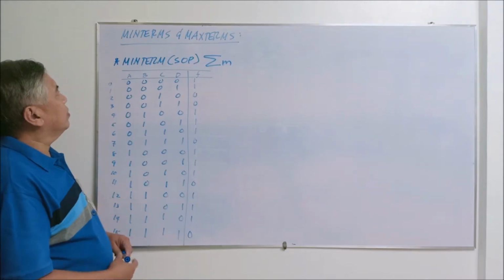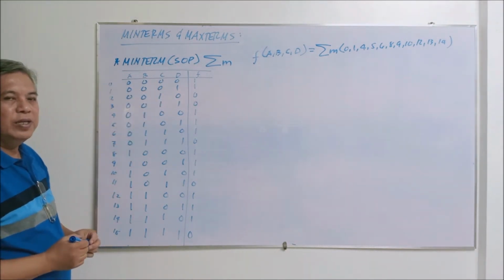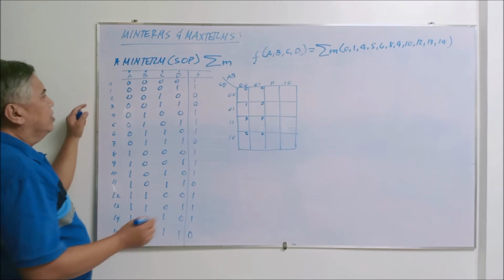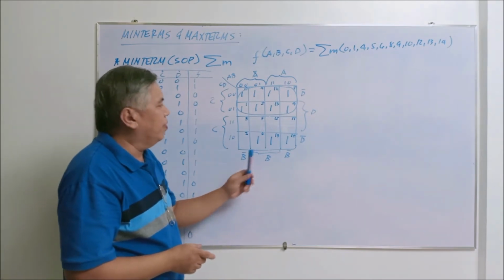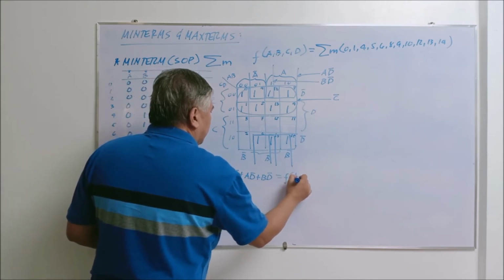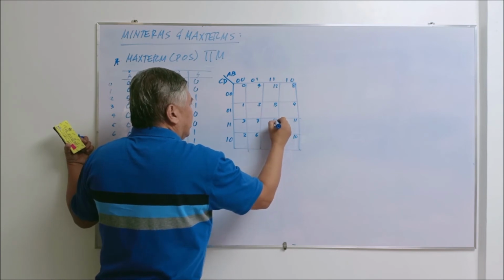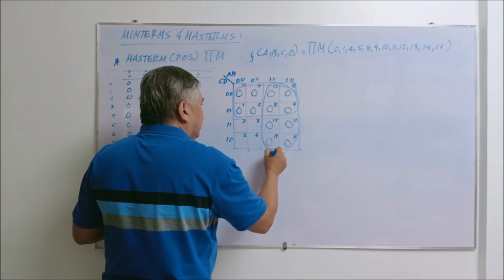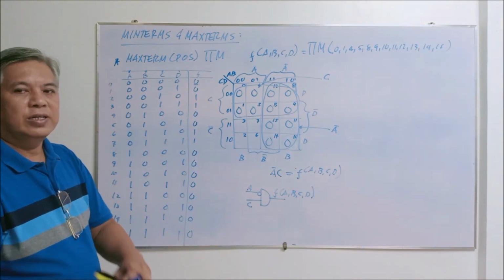LESSON 6.10 BCA 122 KARNAUGH MAP MINTERM & MAXTERM